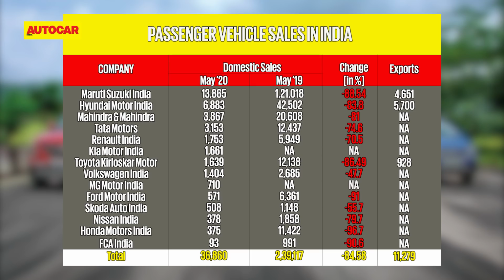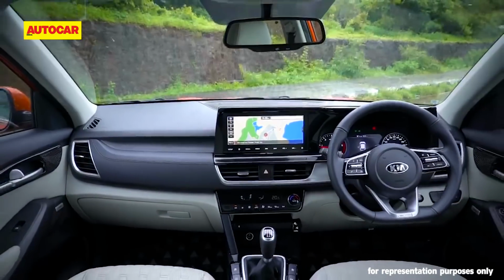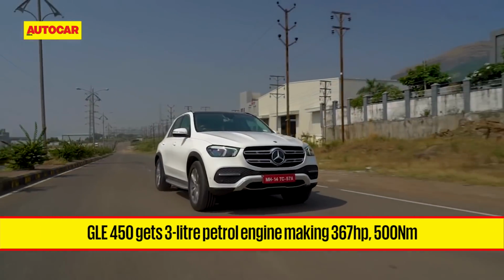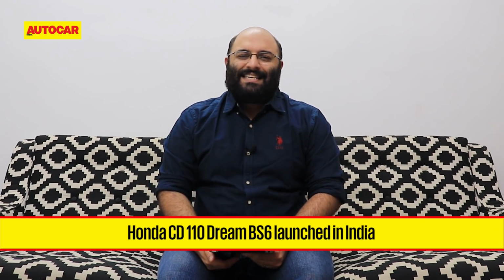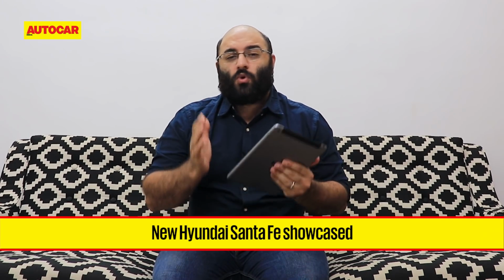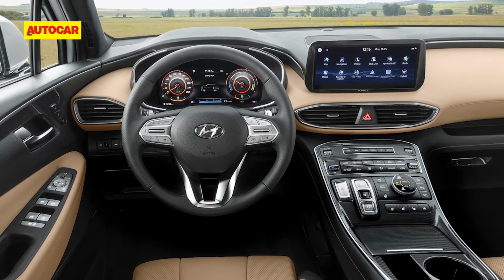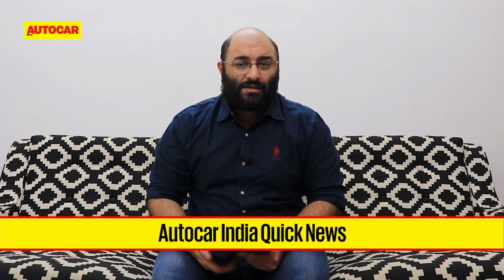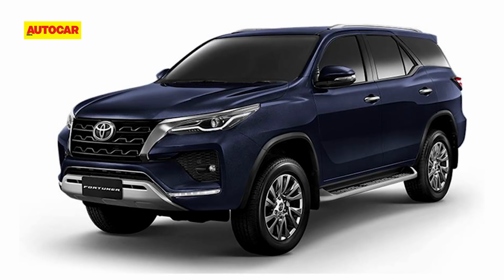2020 Kia Seltos, Toyota Fortuner facelift, Hyundai Santa Fe | Quick News | Autocar India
In this episode of Autocar India Quick News, we bring you the launch of the updated 2020 Kia Seltos and new variants of the Mercedes-Benz GLE. We also bring you the launch of the BS6 Honda CD110 Dream, the Hero HF with a kick start and new prices for the Bajaj Pulsar 150 Neon. We also take an in depth look at car sales in May 2020 and bring you all the details of the Toyota Fortuner facelift, the new Hyundai Santa Fe and the new BMW 4 Series